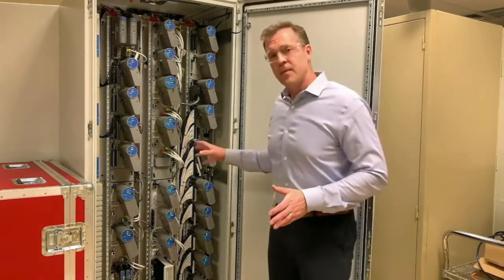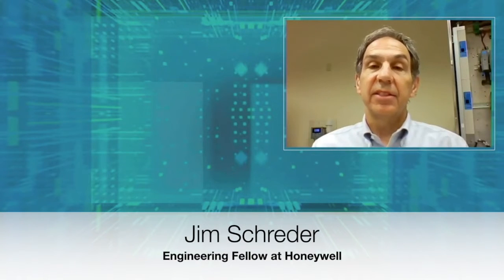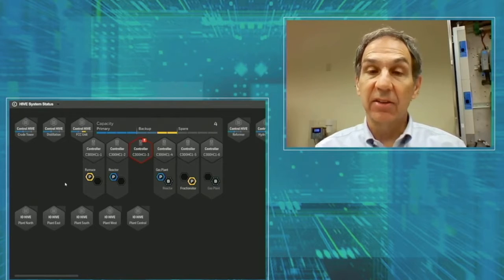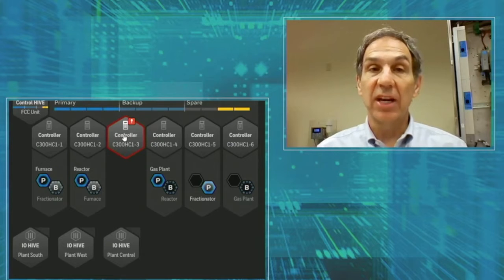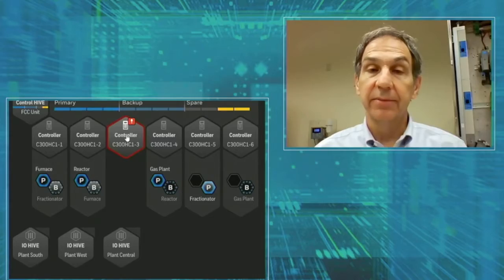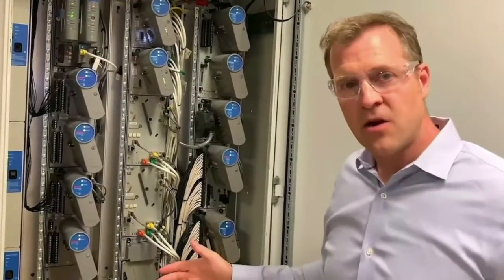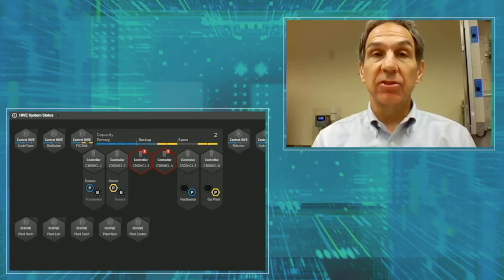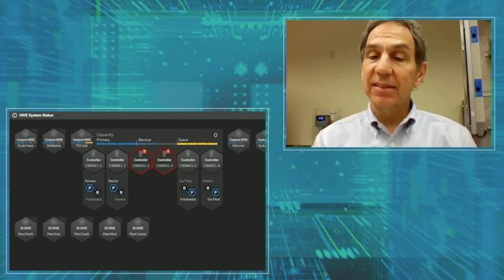Honeywell Experion PKS HIVE Mesh Demonstrated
Honeywell highlights how its Experion PKS HIVE products are designed to change industry’s approach to controller redundancy by creating a mesh of controllers in which backup can be provided by any available controller’s compute power.